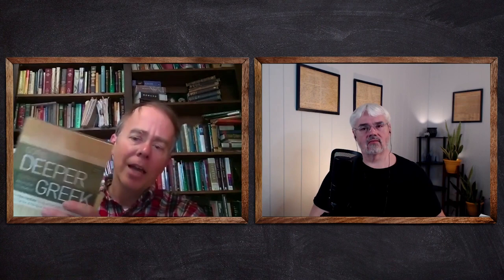Learning Greek is Doable - Bowyer Salem Podcast Interview, Part 1 of 2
Jerry Bowyer interviews Dr. Plummer about learning Greek